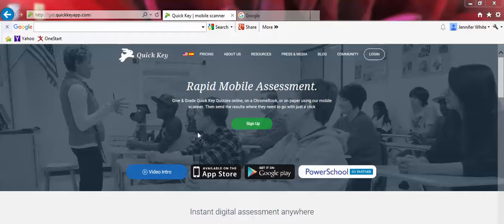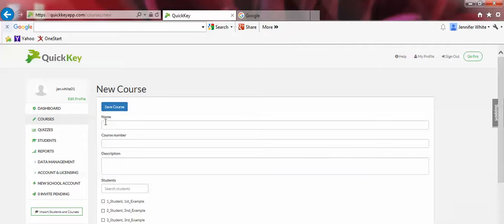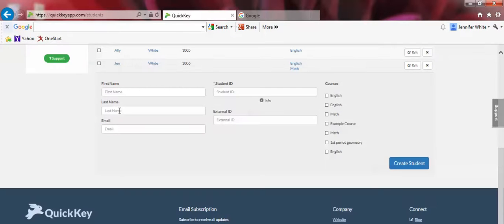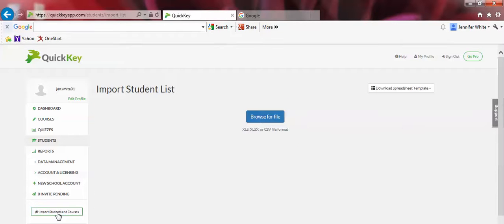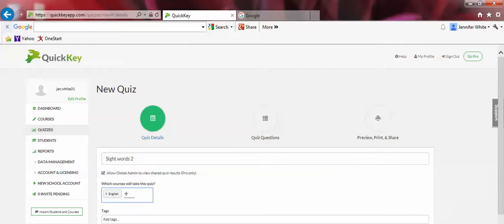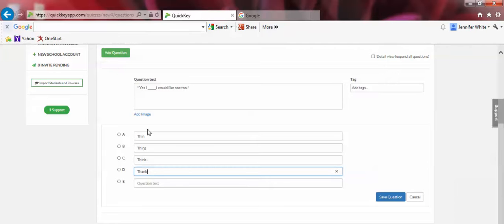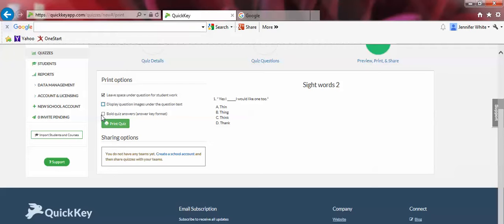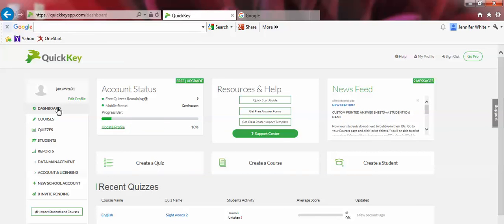Quick Key Presentation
Quick Key assessment app tutorial